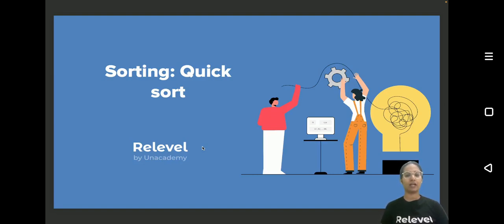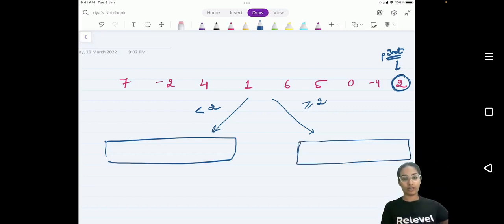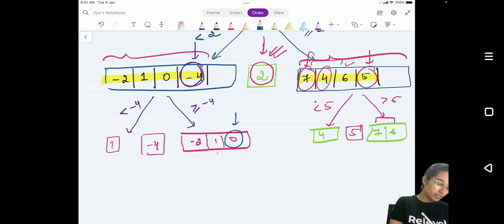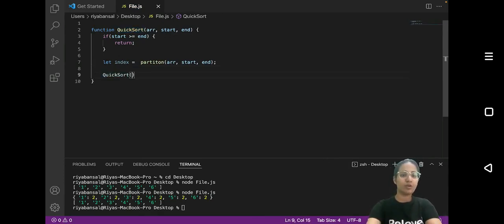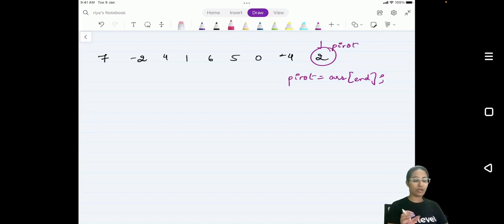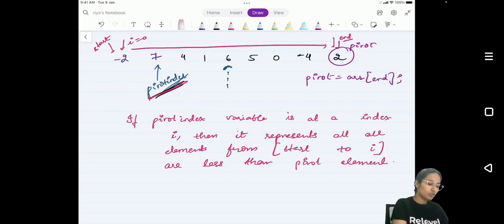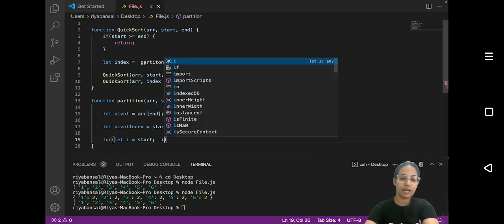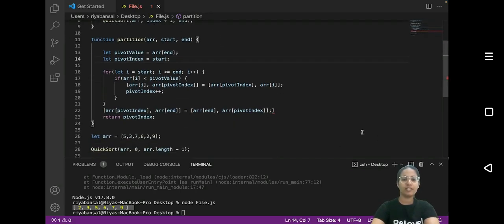Sorting Quick sort